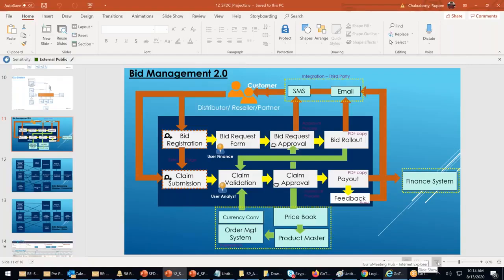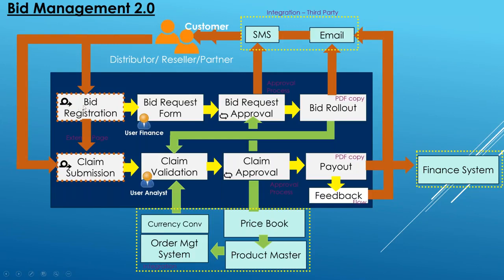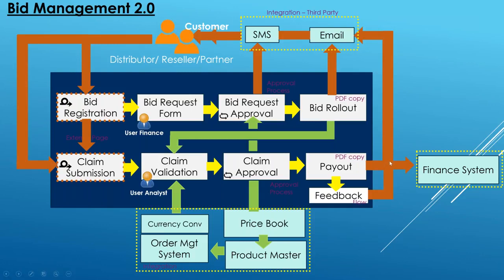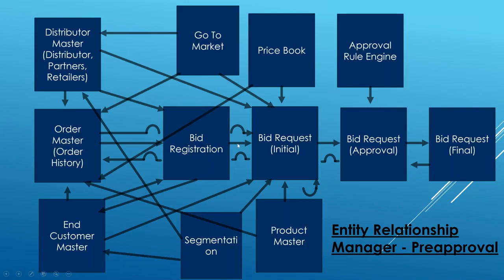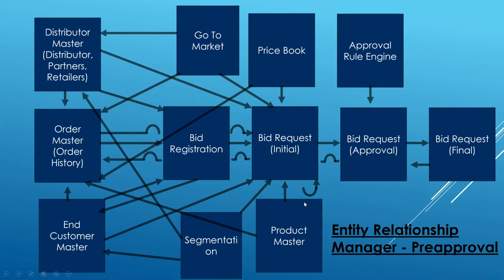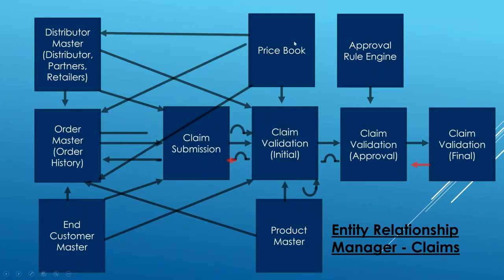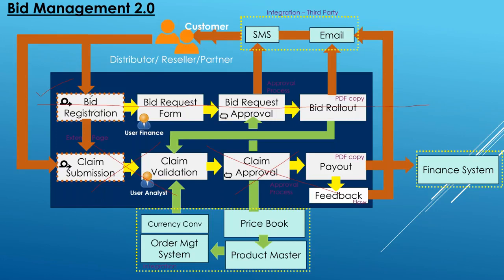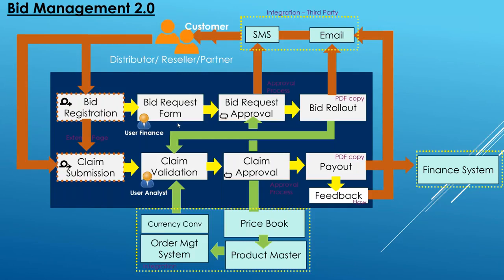28 BID MANAGEMENT ENTITY FLOW